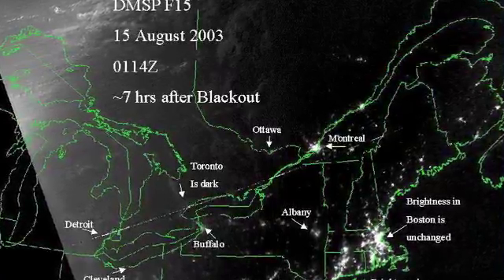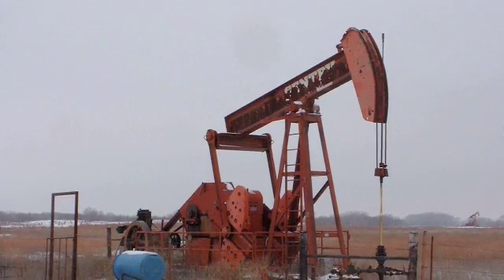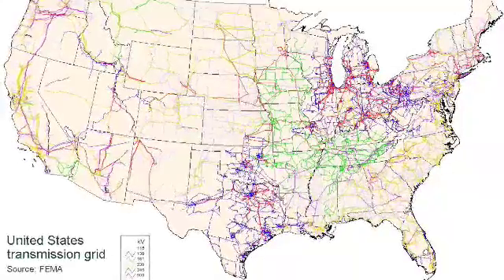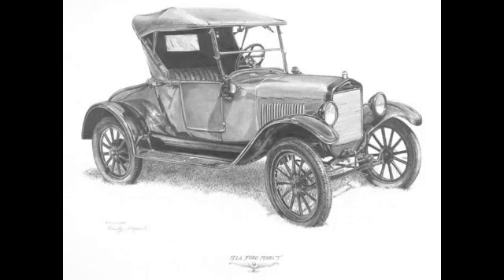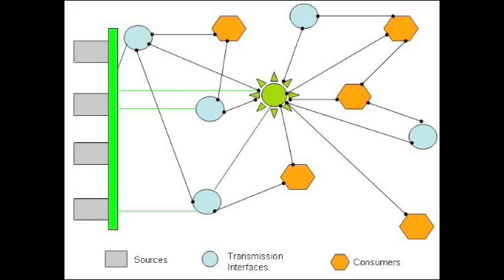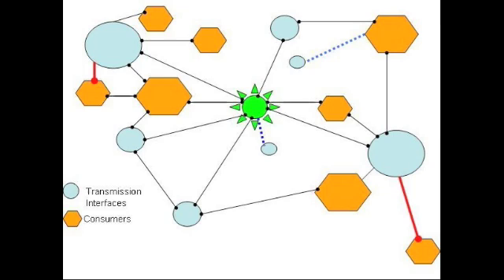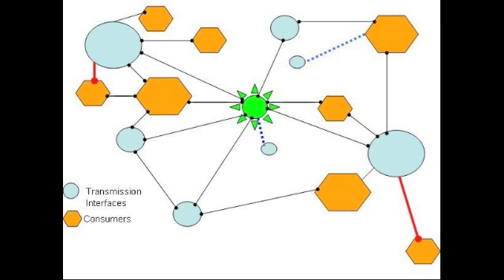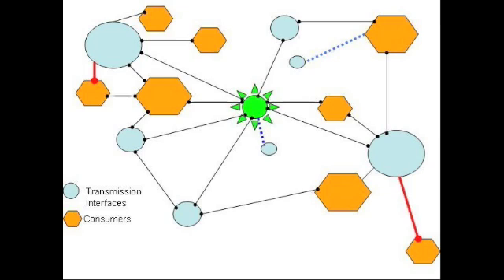Smart Grid 2.0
This video was developed in collaboration with motivated individuals who are senior professionals & thought leaders in U.S Information Technology & Energy Sectors.

It discusses the Energy crisis, offers strategies & solutions, delivers a roadmap to America's Energy Future.

Also included are snippets of inspirational quotes by   key leaders in American Political History.

Hope this video is thought-provoking for Energy & IT Entrepreneurs(Big & Small) to work collaboratively and deliver Pragmatic Solutions towards America's Smart Electric Grid.

Your feedback is welcome...We are committed to this space & continue to make progress on shaping a targeted set of solutions.